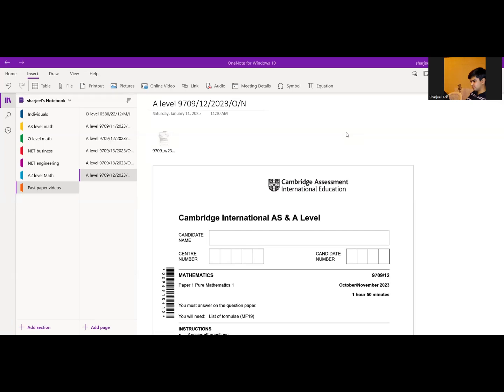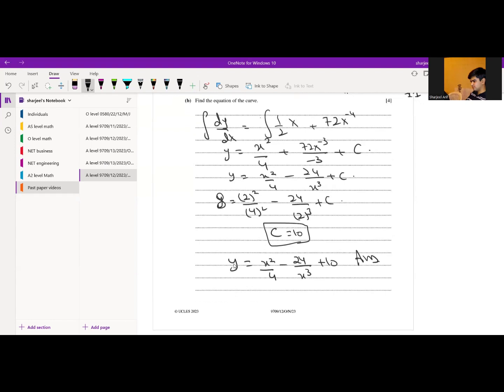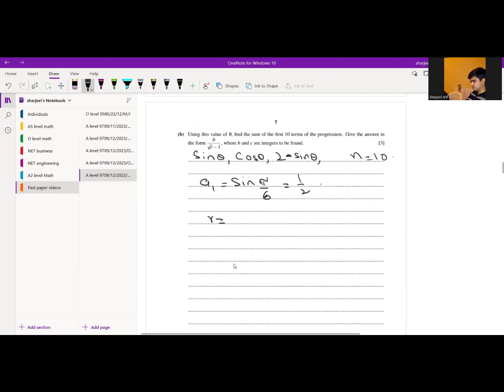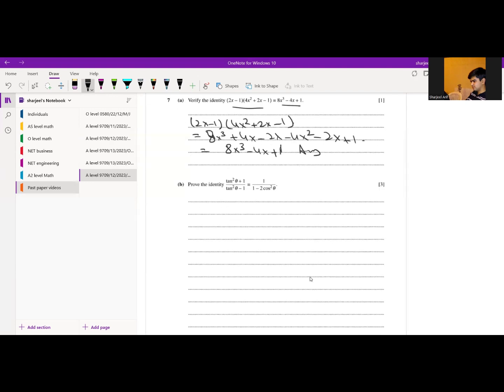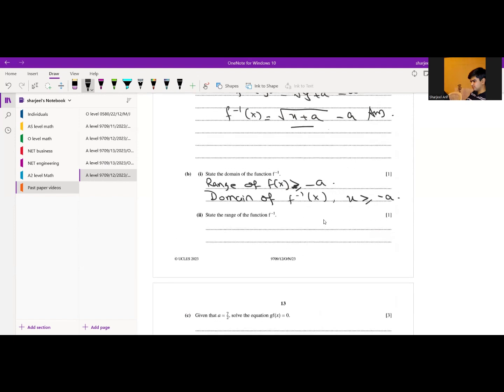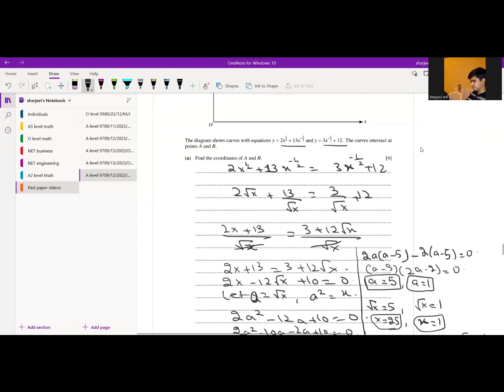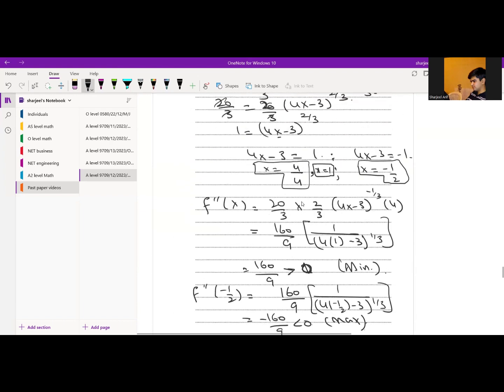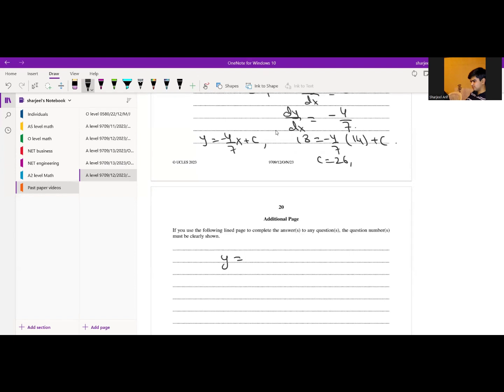9709 - OCT/NOV 2023 - P12